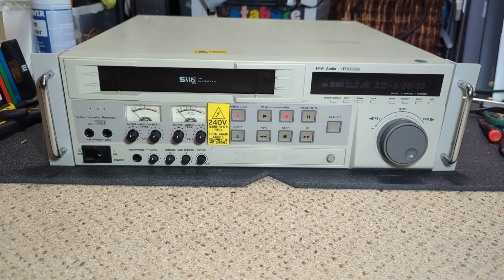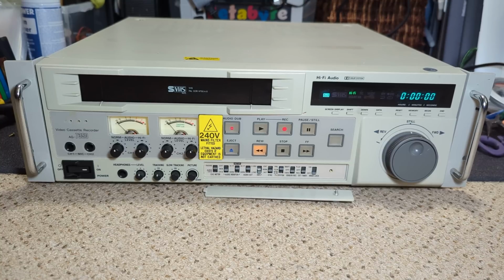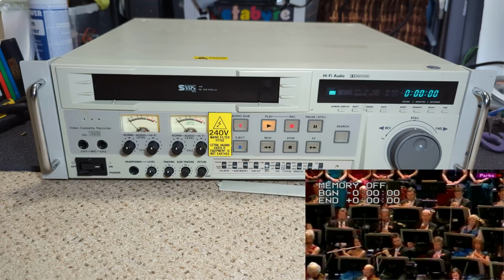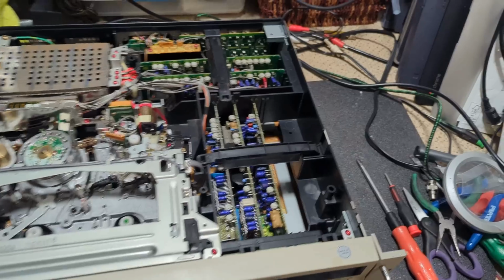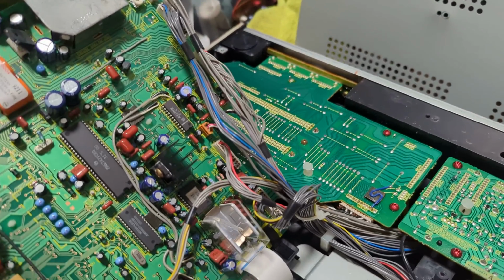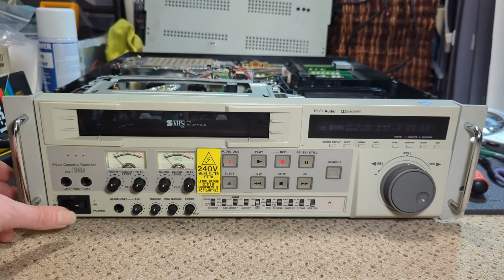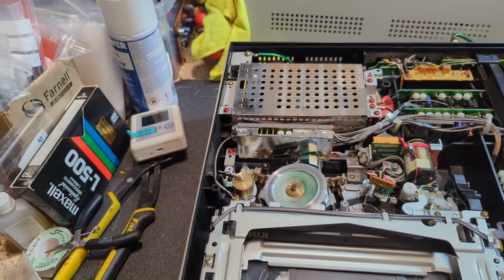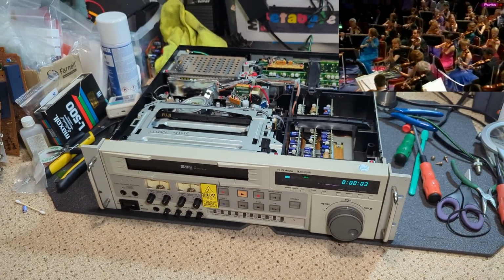Panasonic AG-7350 VHS/SVHS - Servo issues and no real-time counter FIXED!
This one's a little bit different insofar as we're looking at a Panasonic AG-7350 VHS machine. Dating from the early 90's, it's a very solid, well built machine and picture quality is excellent. This PAL machine is only short-play and NTSC and CCIR/MESECAM is playback only.

Looking on the internet to see if this is a common issue with these machines (and it is!), I came across a video from Colin on the @video99couk channel from around 2020 working on one of these with exactly the same issue and that video is

Editing this one was a challenge as I got copyright blocks for some of the footage from the cassette to lots of re-uploading and it may well need to be trimmed in the future so apologies if parts get disjointed in the future.

I'm not sure I quite explained the RS232 very well and I do need to look more into remote control using the various control protocols - video to follow no doubt.

I must get my Panasonic AG6200 out and finish that off - I have new heads for it (sort of!).

Chapters:
00:00 Introduction and basic features
02:53 Rear panel
04:21 First test
12:17 Deck checks
13:48 Quick check over the electronics and card removal
16:00 Quick check of the ACE head
16:47 Checking the servo/ syscon board for bad capacitors
20:56 The capacitor giving the issue of bad tracking and noise on picture every few seconds
23:28 Testing the machine
27:10 The bad cap on the schematic
29:52 Lacing belt replacement
30:53 Testing after belt replacement
32:21 Trying a long-play PAL cassette
33:30 Final test and full-screen capture